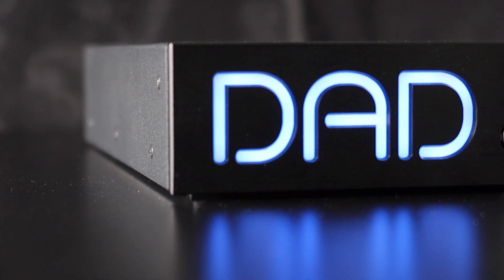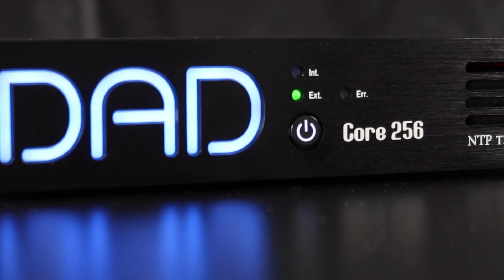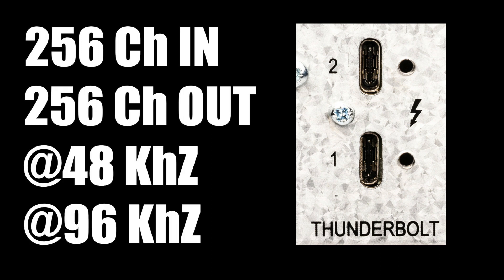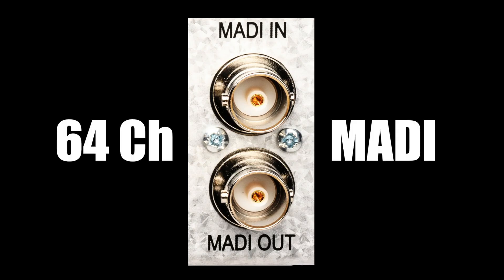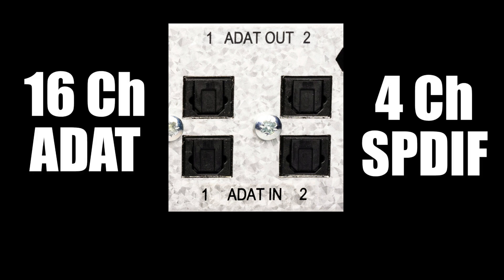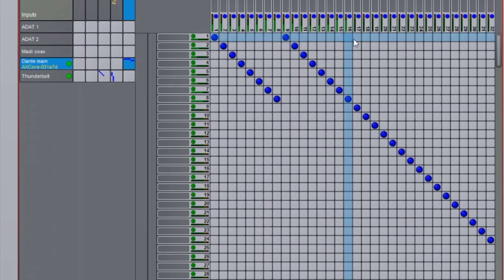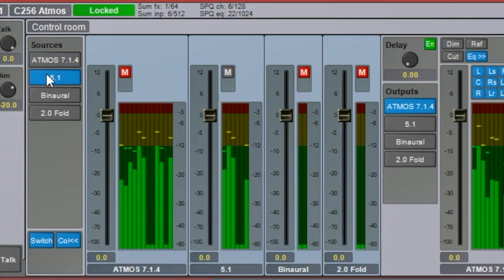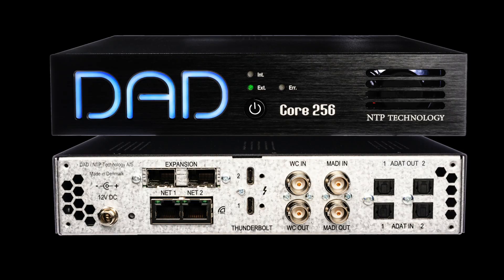DAD Core 256 Overview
Core 256 is an audio router and converter, as well as a pristine Thunderbolt audio interface, offering a wealth of digital in/out formats, and any input channel can be routed to any output - or even duplicated and routed to several outputs.

Core 256 also comes with a fully fledged monitor control section and powerful SPQ speaker processing for precise room correction.

Overview
• 720 Input and Output Channels
• Digital Router and Monitoring Interface
• Thunderbolt 3 I/O (256 Ch.)
• Dante AoIP I/O (256 Ch.)
• MADI BNC I/O (64 Ch.)
• MADI SFP I/O module option (128 ch.)
• ADAT dual TosLink I/O (16 Ch.)
• 512x64 ch. Pro|Mon Summing and Speaker EQ Processing